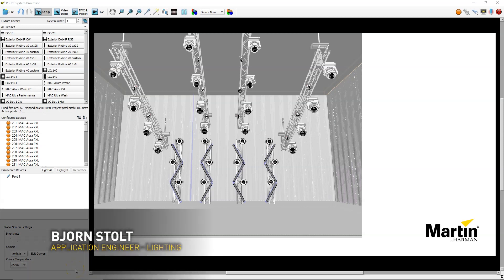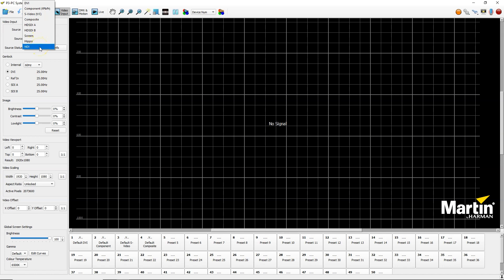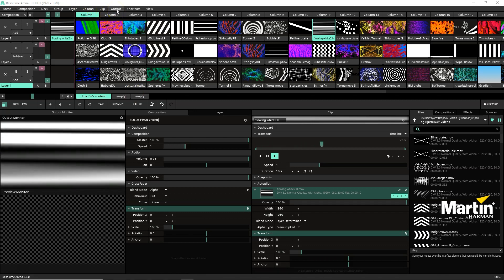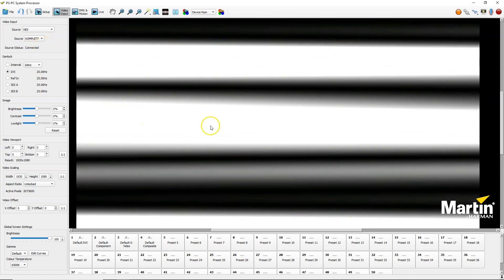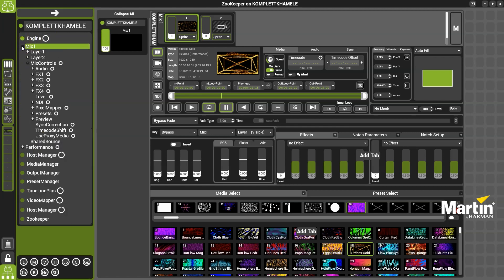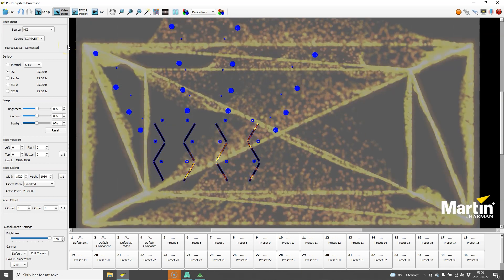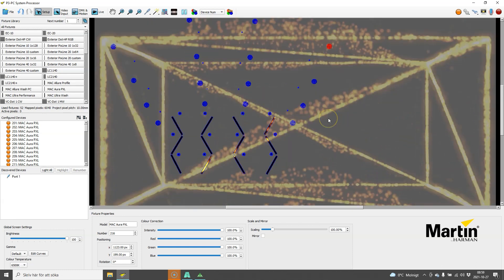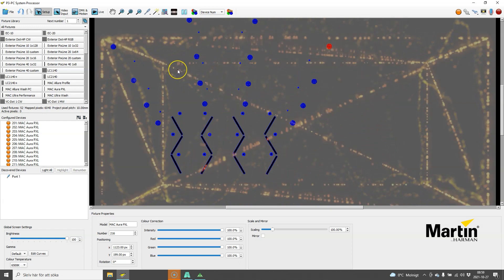Martin Tech Tips | P3 Control - How to Use NDI Input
In this Martin Tech Tips segment, Application Engineer Bjorn Stolt, demonstrates how to correctly use NDI input using the Martin P3 System. Martin P3 software allows lighting designers to harmoniously control P3-enabled LEDs, video panels and lighting fixtures in an easy-to-use visual workspace. You can learn more about Martin P3

Be sure to check out our 'Tech Tips Playlist' for a variety of short, pro lighting tips and tricks from our expert application engineers that we hope you find helpful

Need to Speak with a Lighting Solutions Expert?
We’d love to support you on your next pro lighting design or project. For assistance, please talk to your local Martin or HARMAN representative or if you're not sure where to start, please